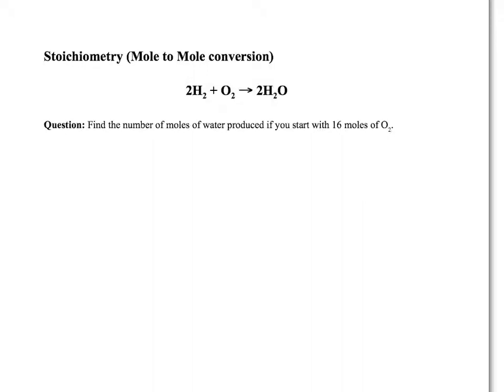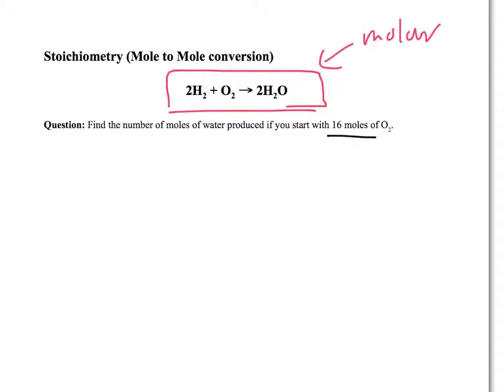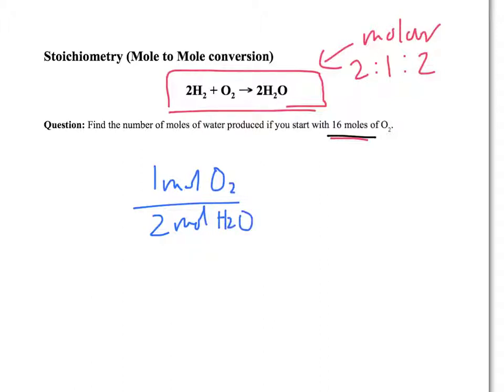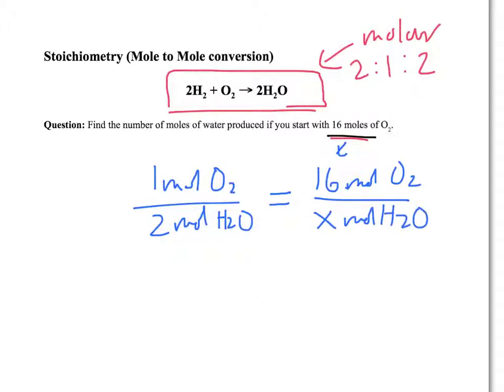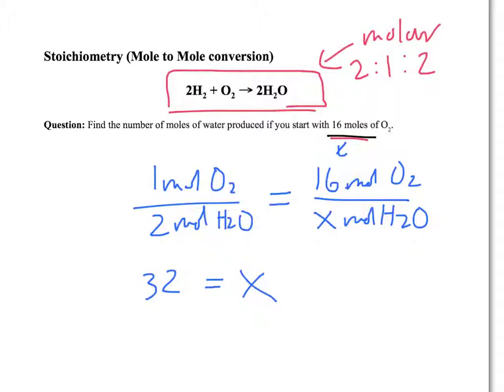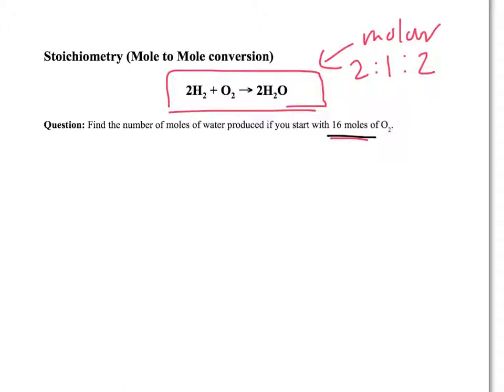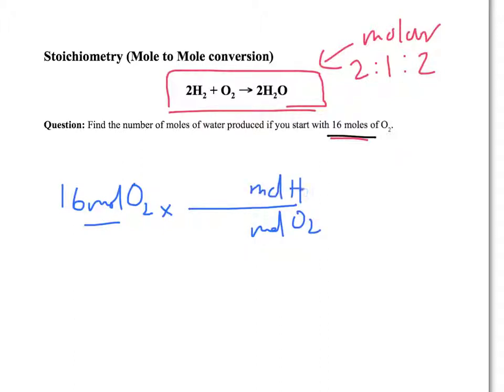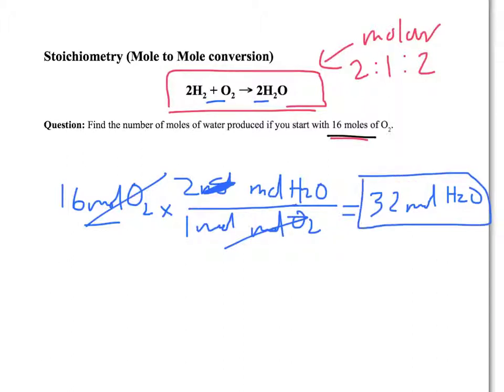mole to mole conversions